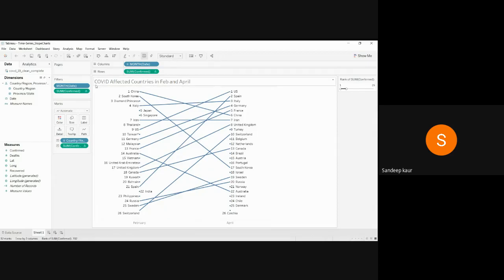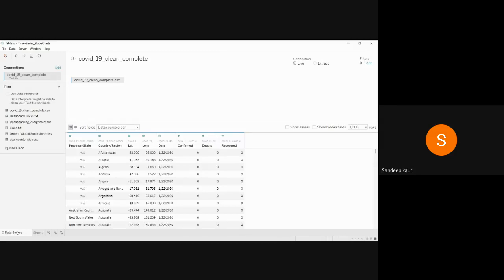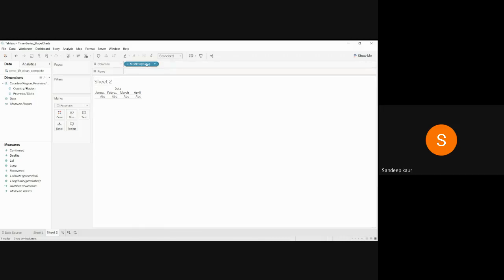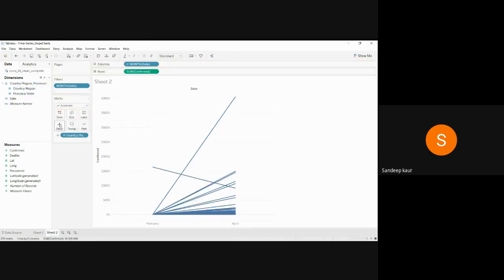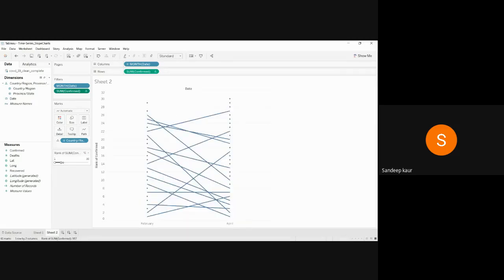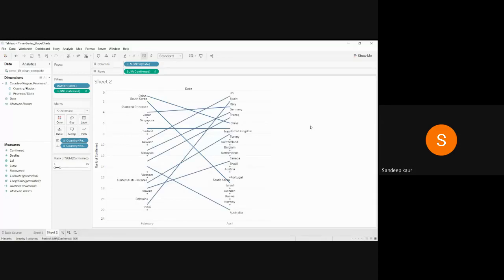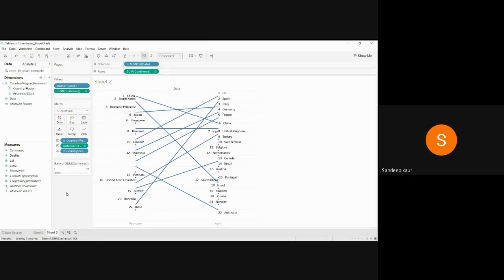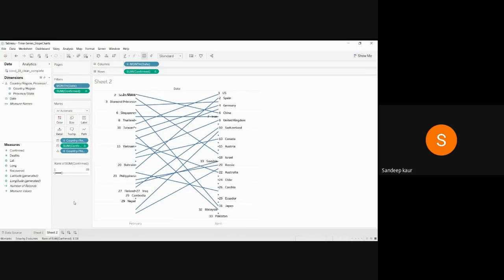Time-series - Slope Chart and Control Charts in Tableau | Live Class